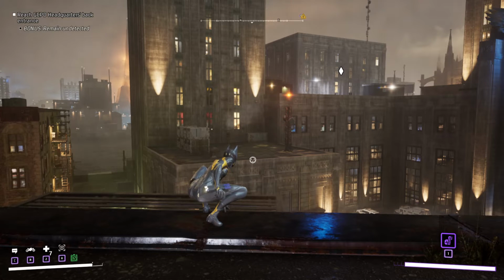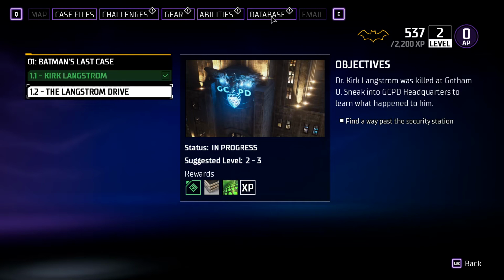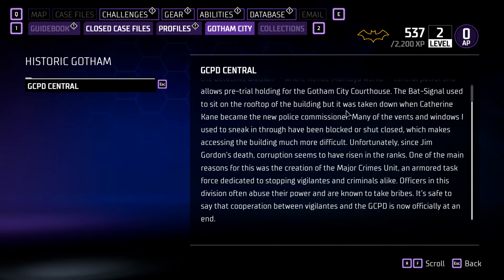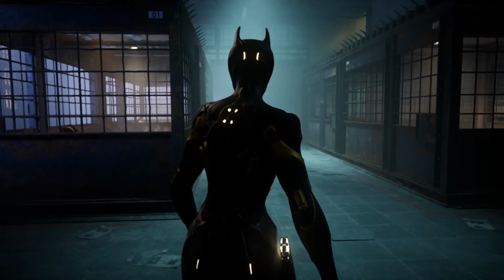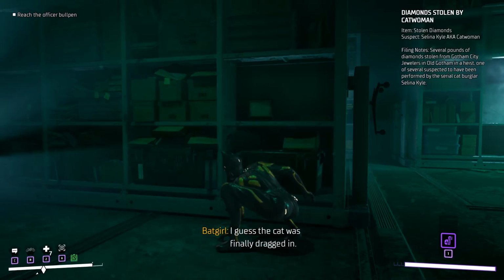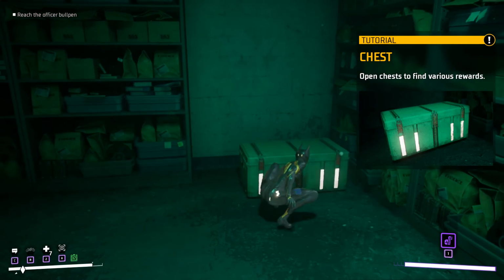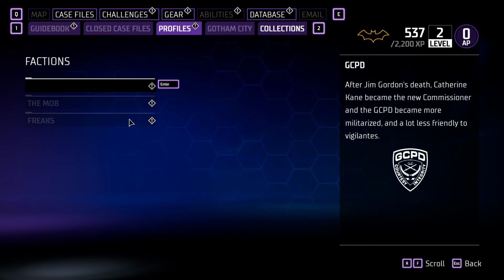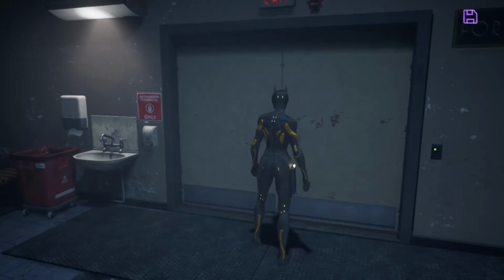Sensei Starman Plays Gotham Knights - Part 3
In which we enter into GCPD HQ after finally finding the entrance they want us to use. Get ready for stealth mission shenanigans!